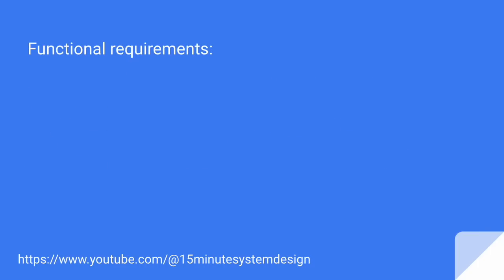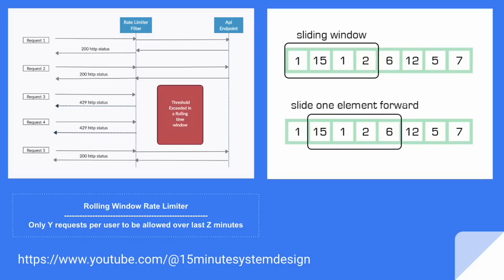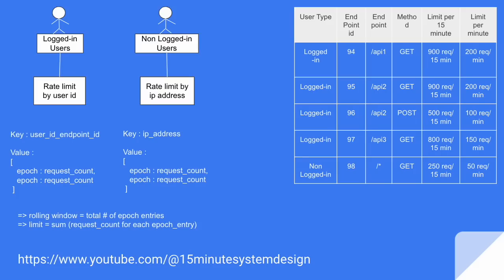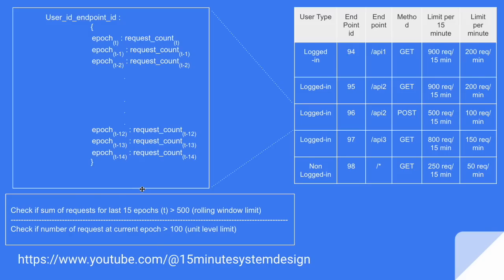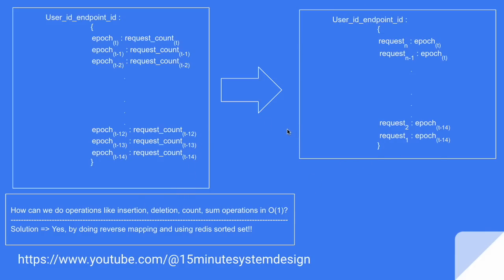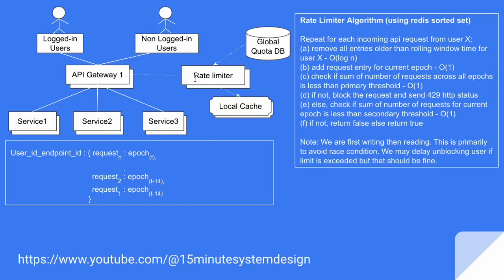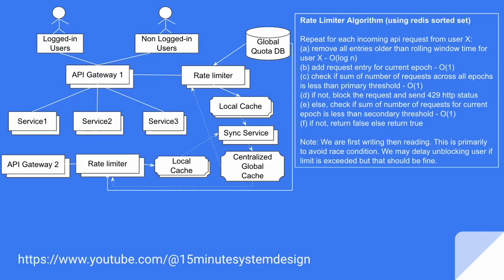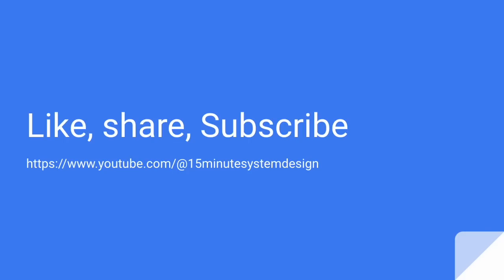Rate limiter system design | system design interview